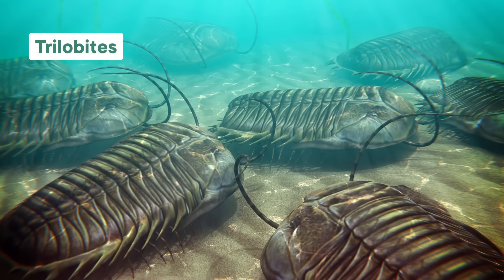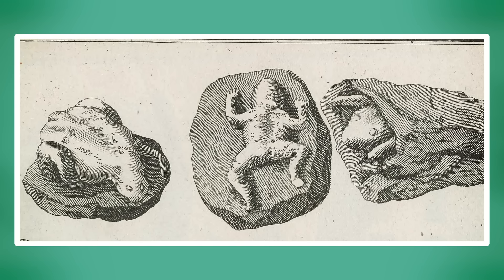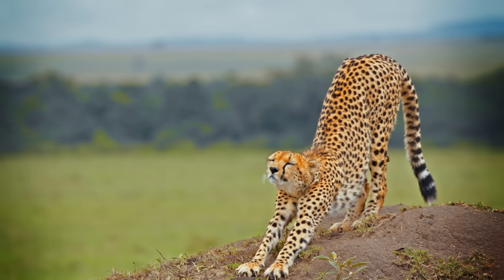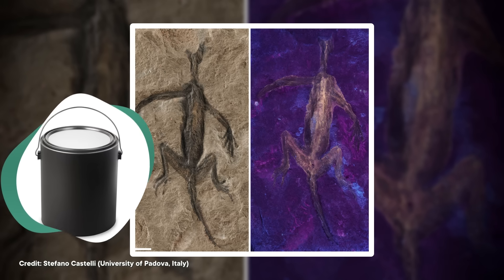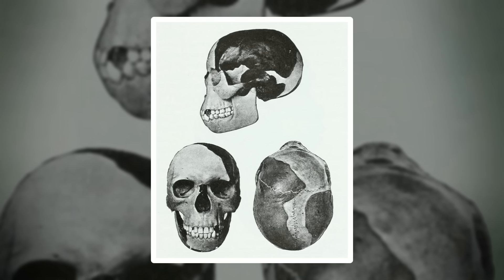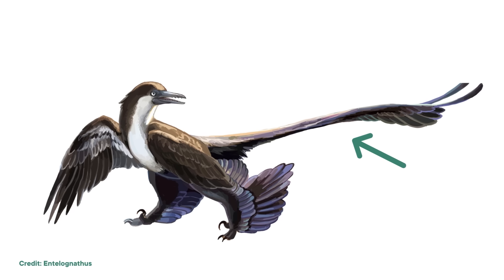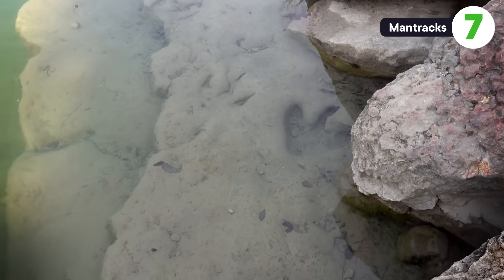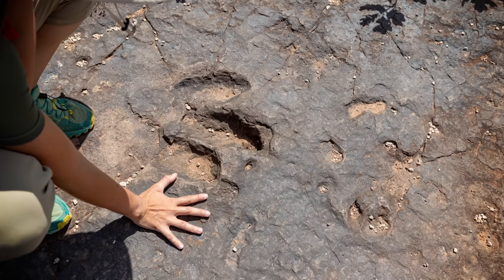7 Of The Weirdest Fossil Forgeries Ever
You've heard of fake purses, and fake food, and fake concert tickets. But fake fossils? Turns out forging evidence of life in the ancient past isn't as uncommon as you might think. From another work by the infamous forger of the Piltdown Man to the carved footprints that fueled a conspiracy theory, here are seven of the weirdest fossil forgeries of all time.